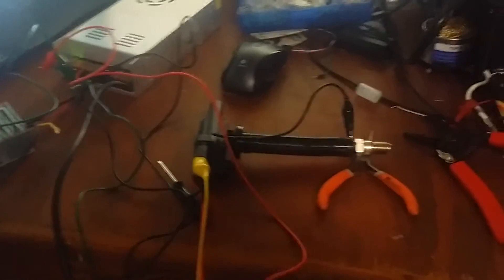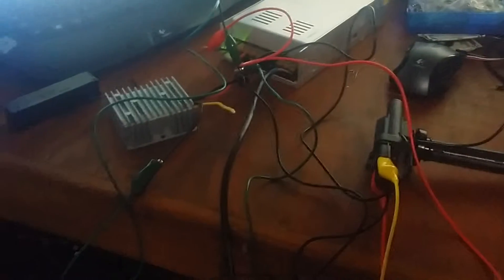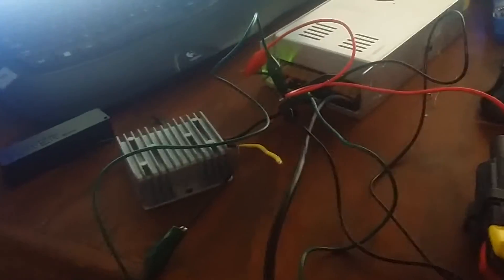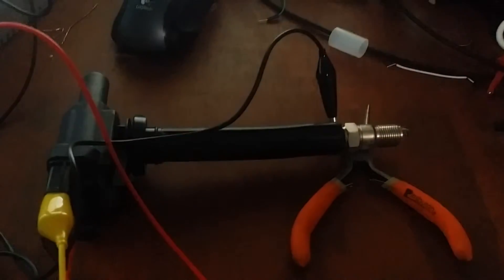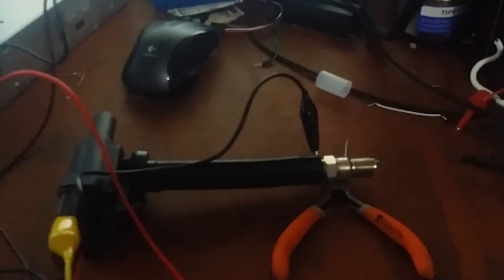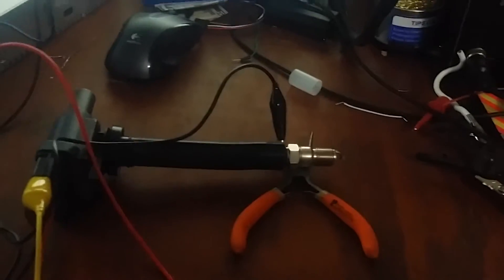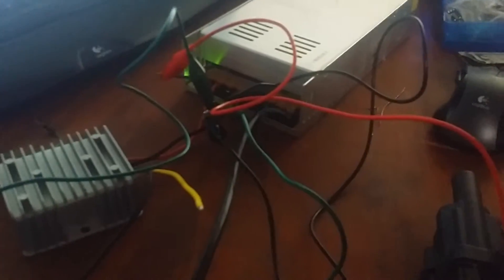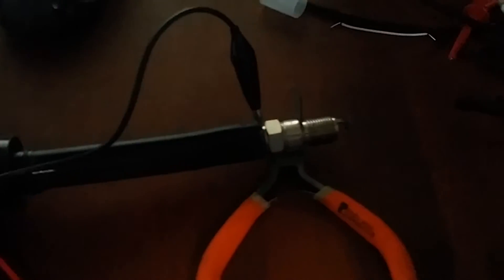Testing coil-on-spark for propane poofer pilot reignition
I am working on a project that is a 7foot tall genie lamp that contains a propane poofer that is set off when the lamp is rubbed for a period of time.
In this video, I am testing a pilot re-ignition system in the form of a coil on plug ignition coil.
Hopefully, this design should allow reliable ignition of our pilot, prior to the poof, and enable us to relight the poofer electronically whenever necessary with a minimum of fuss.
The beauty of the coil on spark plugs are that one of these coils (8 bucks on amazon) should replace the need for a mosfet between it and the teensy 3.2 I am controlling this with, as it triggers off of logic level. also it reduces the need for any sort of additional distance of high voltage wires going up the poofer. I can run 12v up the poofer and have the high voltage happen only at the plug, which is great for safety imo.
Next step is to hook the teensy up and see if it works.
Let me know If you have any suggestions or improvements